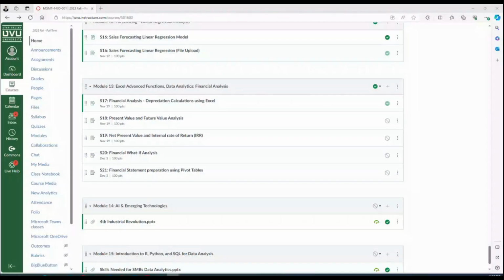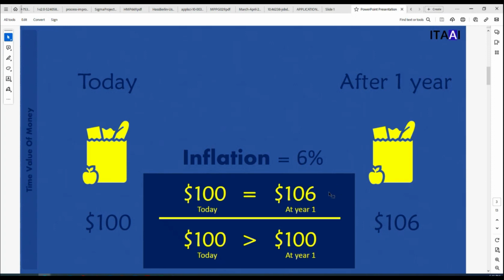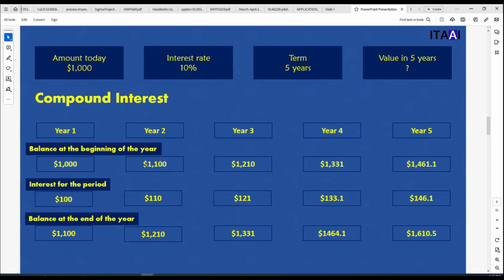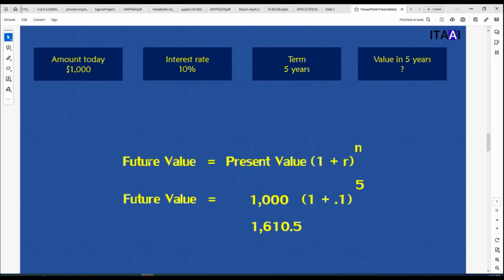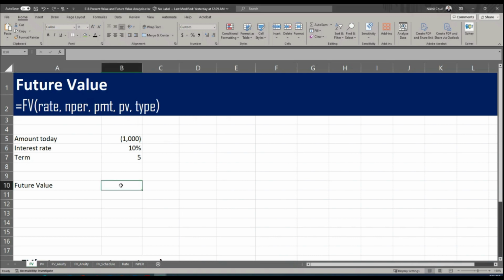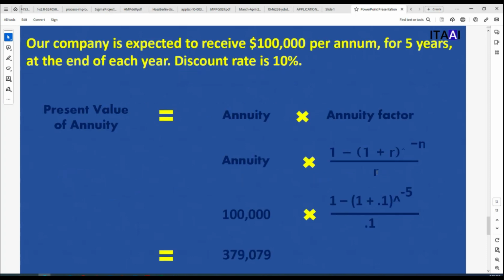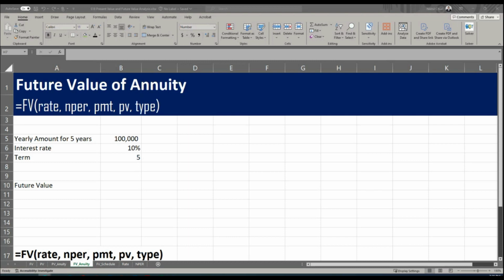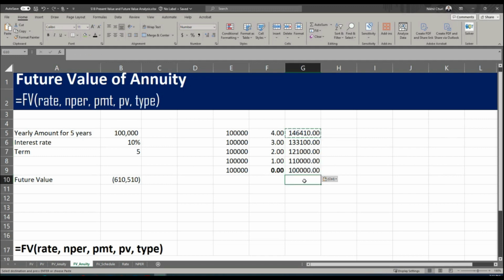S18 Present Value and Future Value Analysis